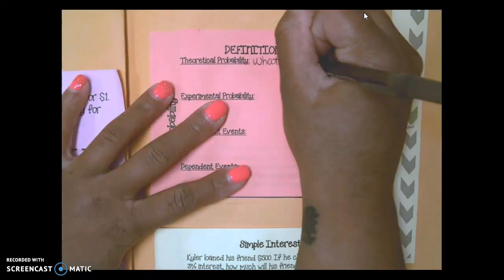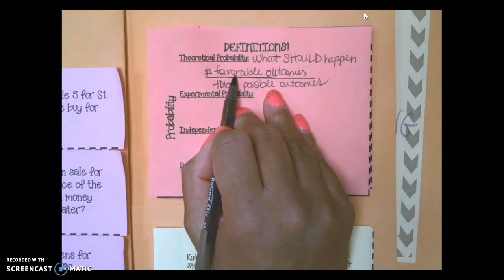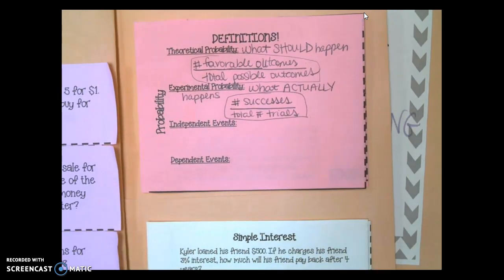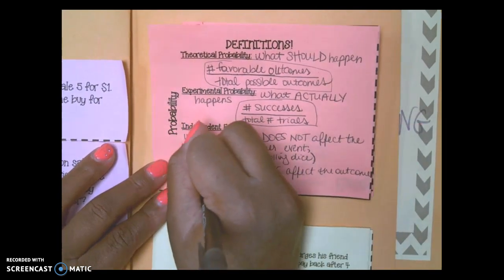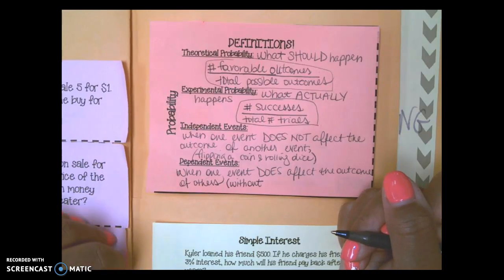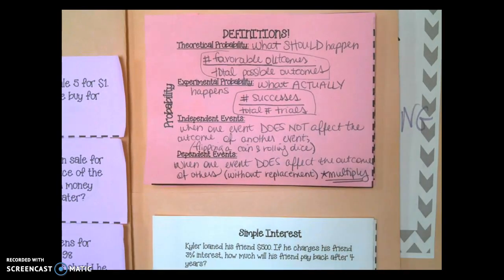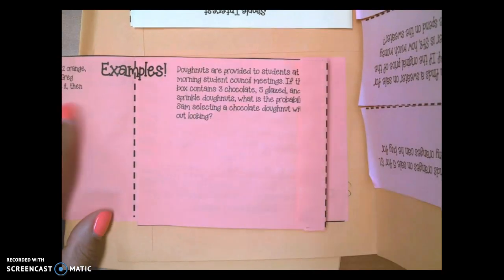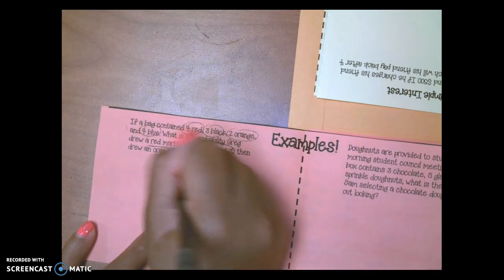STAAR Booklet Part 5